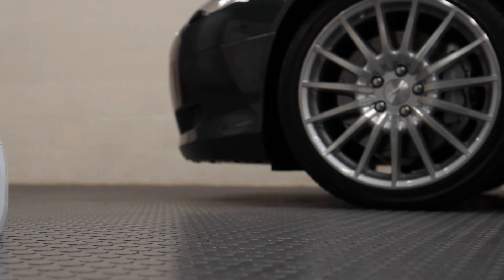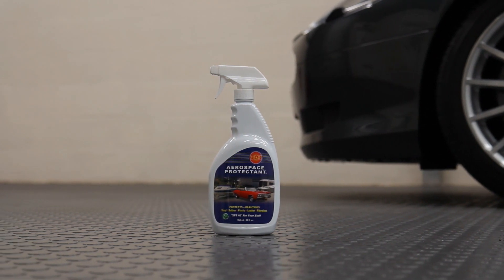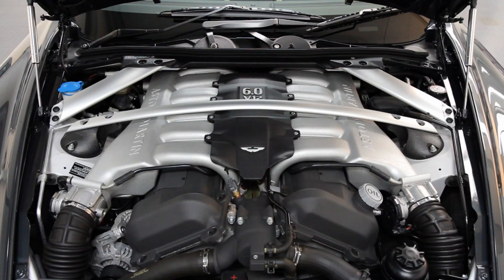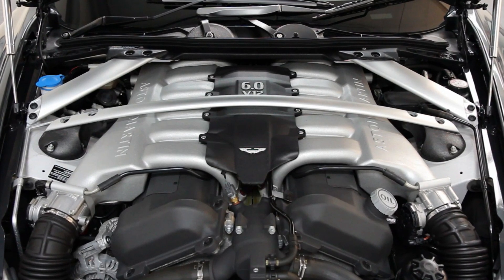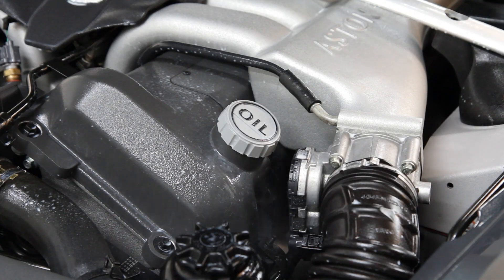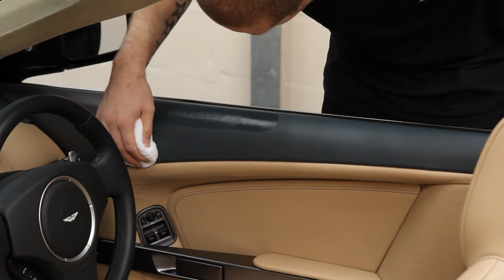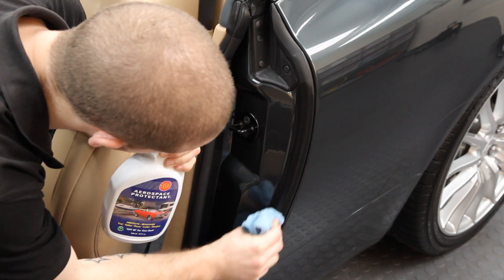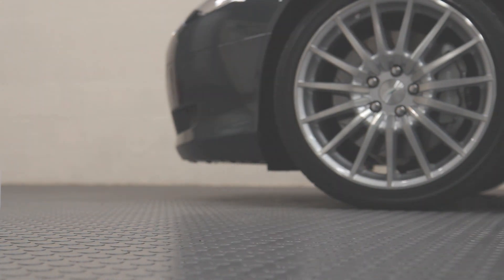Polished Bliss: 303 Aerospace Protectant Demo Video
For the benefit of anyone with hearing difficulties, here is the audio transcript in full; if there is anything else we can do to make our videos more accessible, please don't hesitate to let us know...

"Hello, this is Rich at Polished Bliss, and in this video I'm going to tell you a little bit about 303 Aerospace Protectant, and in particular why it's the perfect product for dressing and protecting modern engines.

Aerospace Protectant is a water-based dressing for plastic, rubber and vinyl surfaces. It's very easy to apply and dries relatively quickly to give a factory looking finish that repels dust and grime. These characteristics make it ideal for use on modern engines, which typically feature a lot of highly visible plastic, rubber and vinyl components.

Take this Aston Martin DB9 for example; it may be an expensive luxury car, but the engine bay format is still the same, with lots of plastic on show. Although dressing an engine may seem daunting, it's actually an easy task.

You simply wash and dry your engine first, and then spray all surfaces with an even coating of product. And by all surfaces, I mean all surfaces, including metal and painted bits -- Aerospace Protectant works perfectly on them all. At this point you may panic and think you've made a mess, but don't worry, all you need to do is wait patiently for a few hours for everything to dry. When it has, check for any lingering wet spots and mop them up with a microfibre towel, and then stand back and admire your work.

In addition to being the perfect product for dressing modern engines, Aerospace Protectant is also ideal for interior use in cases where subtle looking UV protection is required. Furthermore, it also makes short work of conditioning rubber door seals too. In summary, Aerospace Protectant is an excellent choice of dressing for engine bays and interior surfaces, and one that we certainly wouldn't want to be without.

Finally, if the above video has whet your appetite, you can find out more